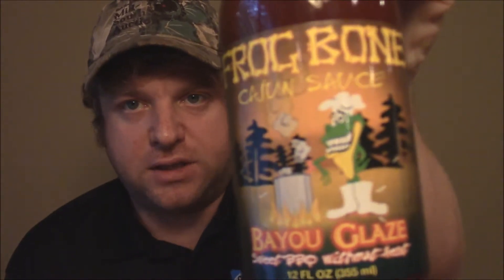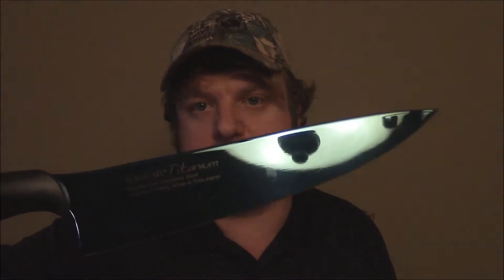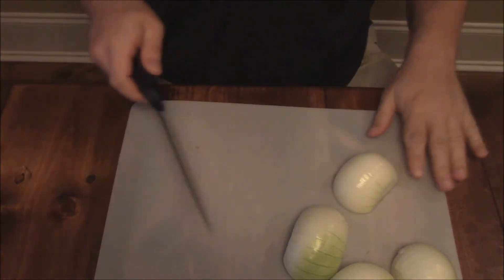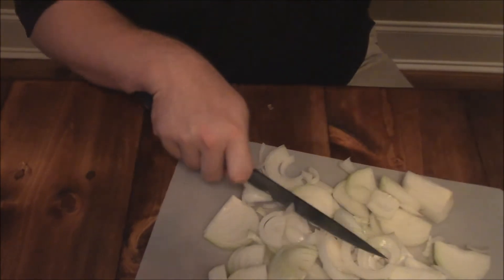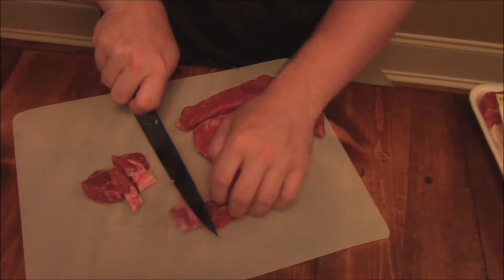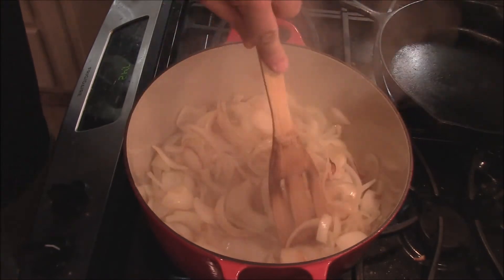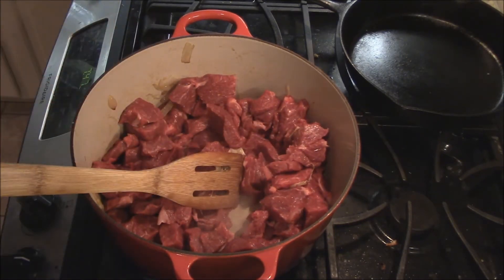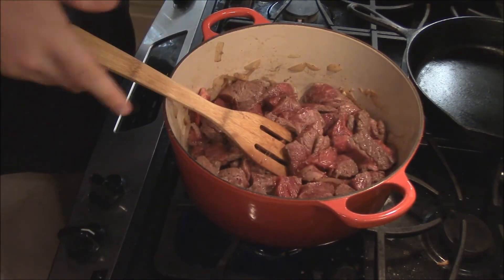Frog Bone Bayou Glaze Short Rib Sandwich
How to make a BBQ Short Rib sandwich using Frog Bone Bayou Glaze sweet without the heat